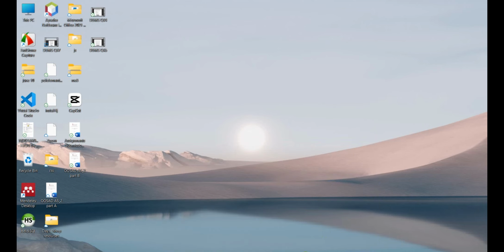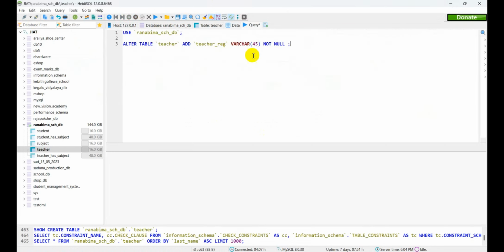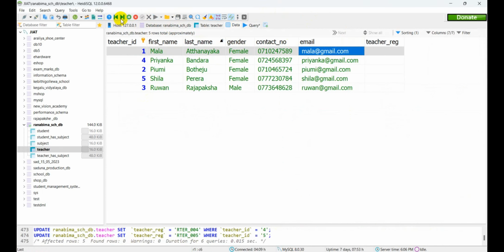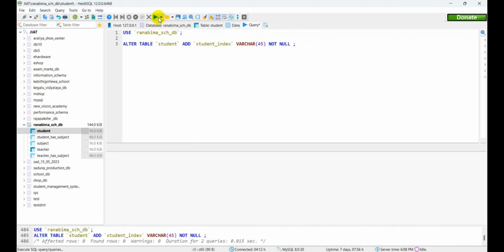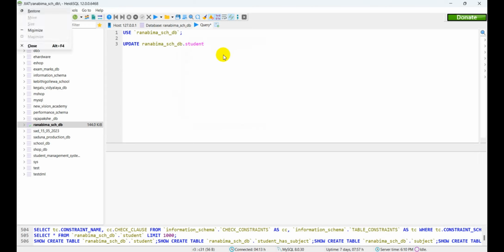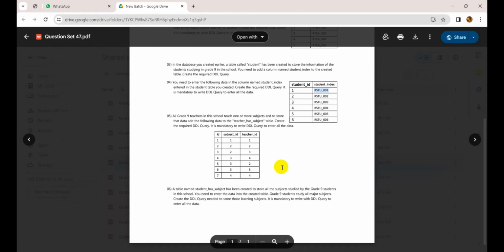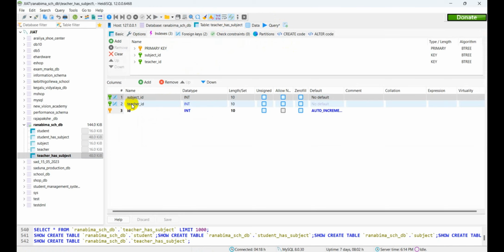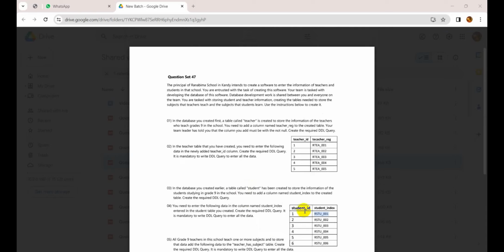DBMS Question Series | Set 47| 1st Year |Java Institute| Dineth Abeysekera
This video explains how to write the DDL query used to insert a new column into a table created for a given problem and the DML query used to insert data.